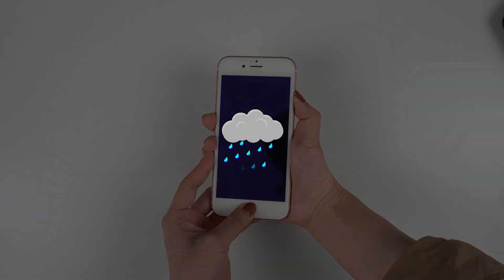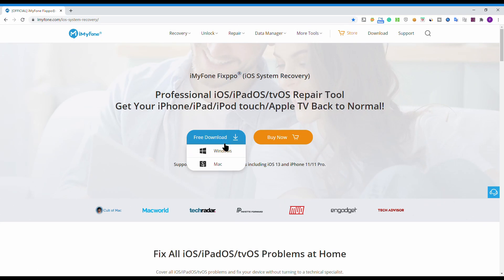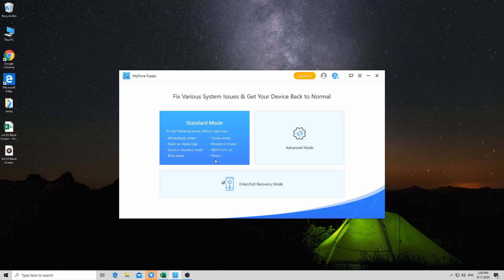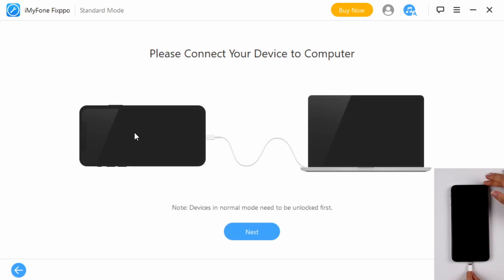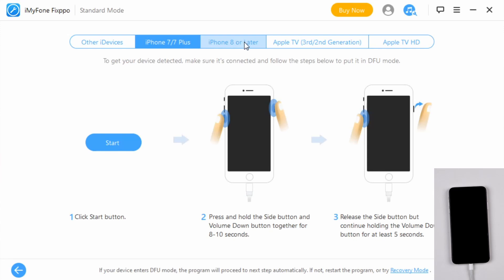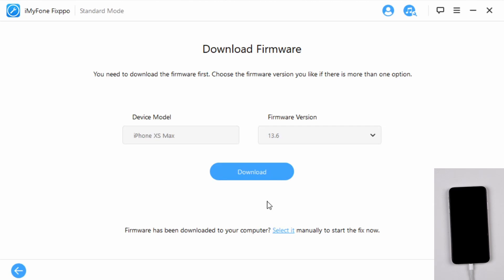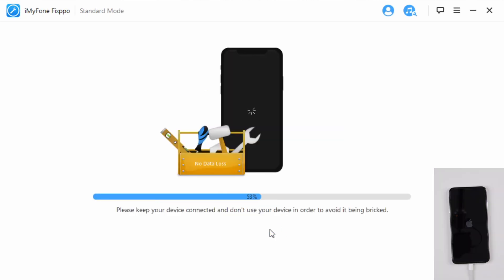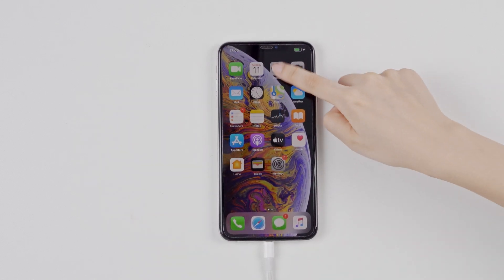(✔️iOS 18 Supported!) 🔥2024 Fix iPhone Black Screen of Death [No Data Loss]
🤩Here are 2 solutions to fix iPhone's black screen of death without any data loss. They work for all iOS versions and iPhone models✔️ iMyFone Fixppo(✔️iOS 17 Supported!)
🔥Key Features of iMyFone Fixppo(✔️iOS 17 Supported!):
⌚Timestamps:
👉0:00 Introduction
👉0:30 Fix 1. Force Restart iPhone
👉0:42 How to Force Restart iPhone 8 or Later Models
👉0:57 How to Force Restart iPhone 7/7 Plus
👉1:05 How to Force Restart iPhone 6 or Older Models
👉1:15 Fix 2. Using an iOS Repair Tool - Fixppo(✔️iOS 17 Supported!)👍